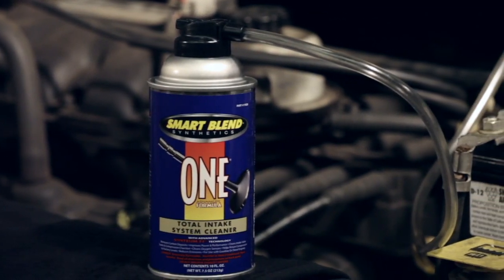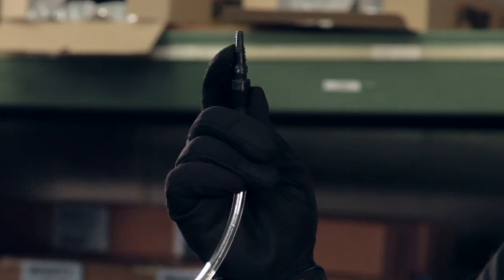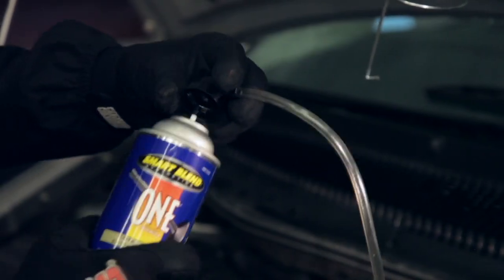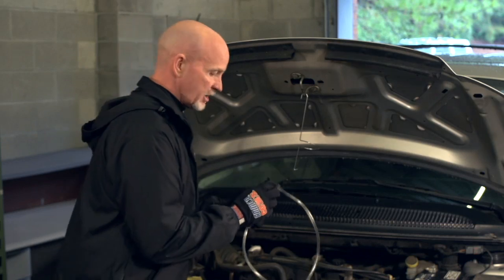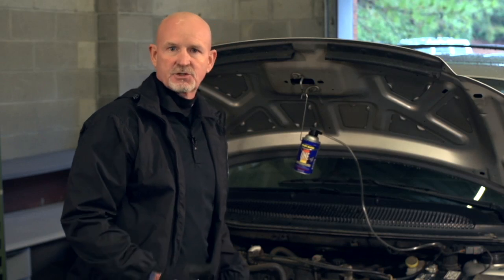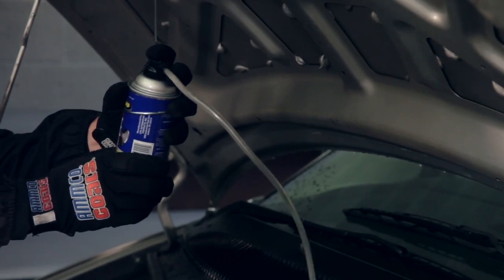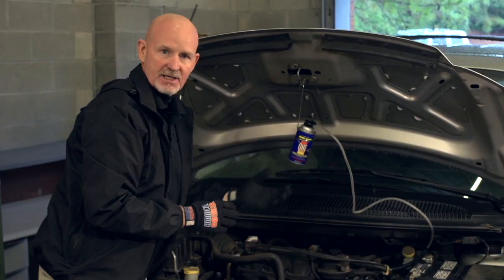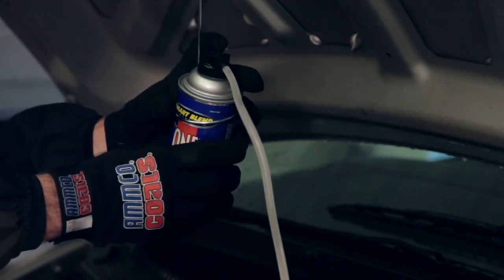Smart Blend Fuel System Total Intake Gas Application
Smart Blend Synthetics demonstrates its revolutionary Fuel System Total Intake Gas service product.  With advanced Synteum-FI technology this product removes carbon deposits, improving power and performance. Safe for GDI and PFI engines. Cleans intake valves, seats and compression chamber. Cleans oxygen sensors and reduces emissions. NEVER hydro-lock and engine! No special/expensive tools required.